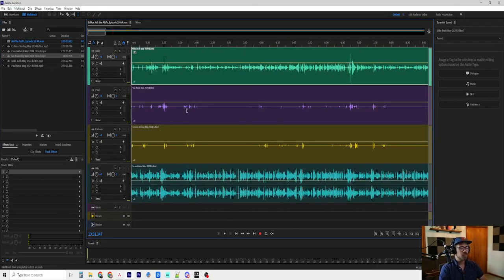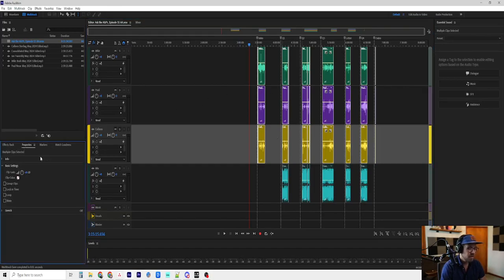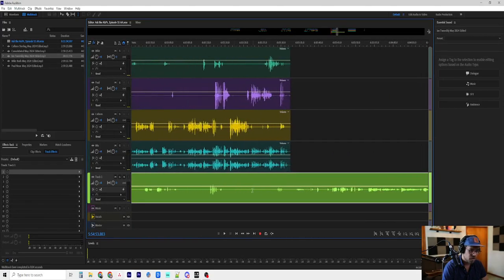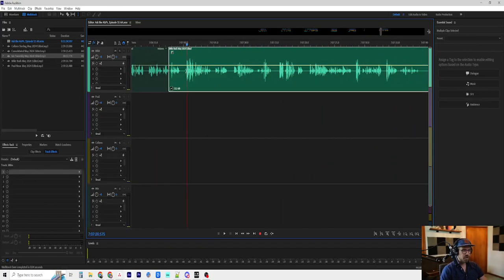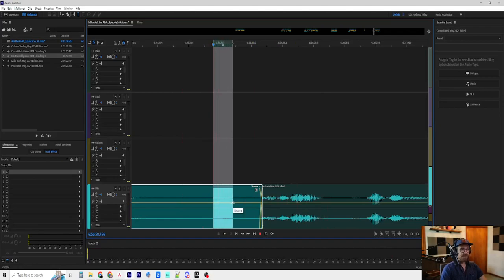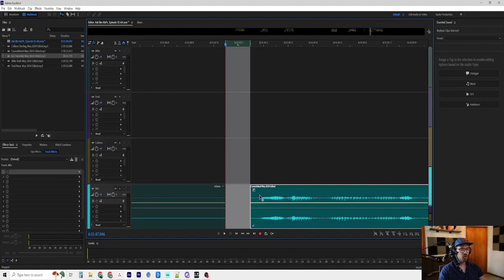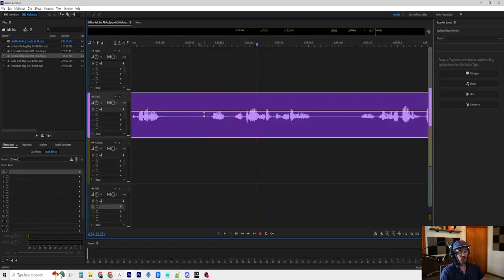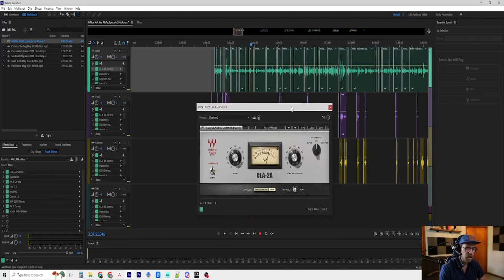Adobe Audition Podcast Editing Tutorial (4-Hour Video)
Today I'm walking you through the step-by-step process I use to edit an episode of "Ask the A&Ps" in Adobe Audition!

This podcast offers a unique challenge because there are callers asking questions on the same recording as all the hosts.

The hosts record separate tracks, so I have to make sure that there is no overlap. That takes time and attention so the episode sounds professional when finished

I hope this helps everyone looking to edit faster, more efficiently, and better podcasts in Adobe Audition.

If you're looking for further help to edit your podcasts better, looking for one-on-one coaching, or just want some great podcast production content, check out or schedule a consultation with me directly

0:00 - Introduction
1:57 - Syncing All the Tracks
8:43 - Clipping Out All of the Questions
30:28 - Strip Silencing
1:27:06 - Editing Each Question Separately
3:34:45 - Mixing/Mastering
3:50:19 - Assembly of the Final Episode